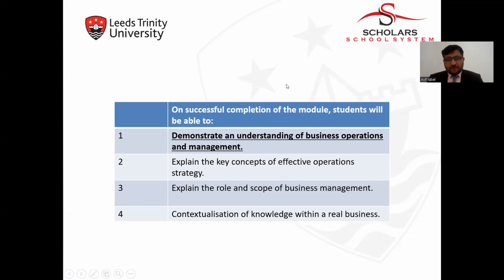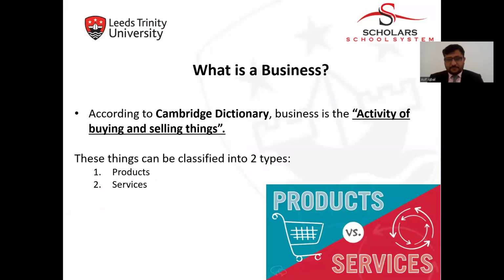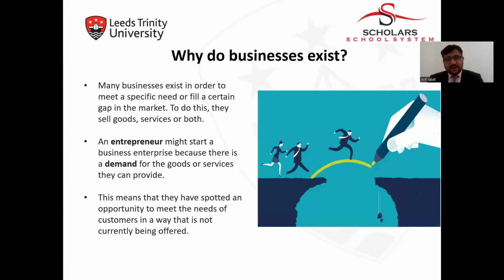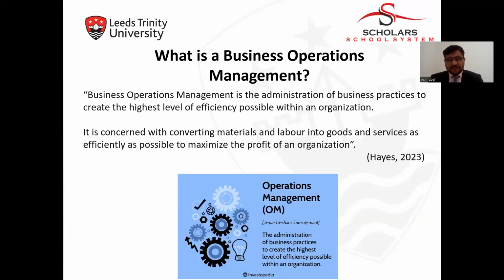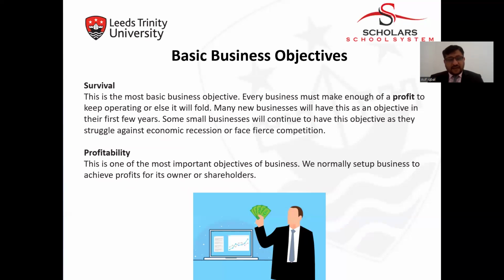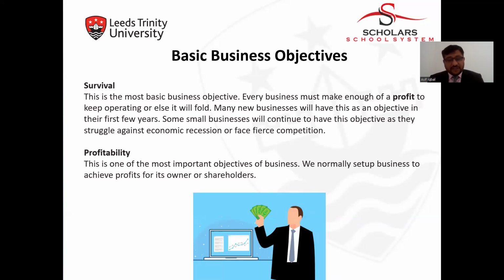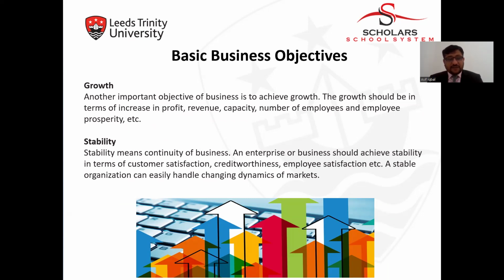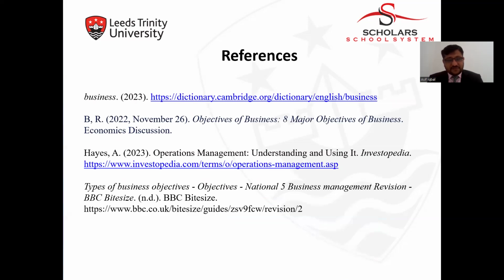Introduction to Business Operations and Management Week 1 - Asif Iqbal